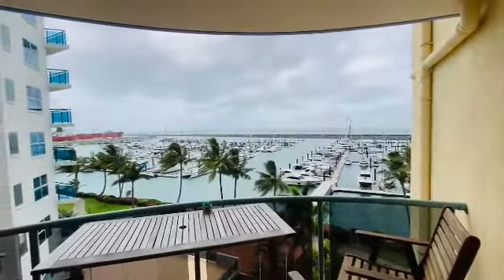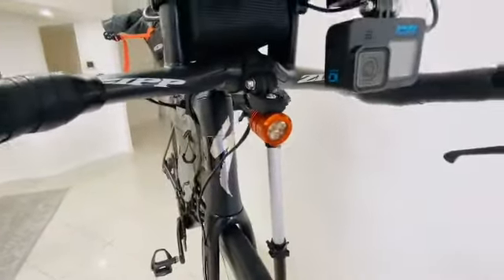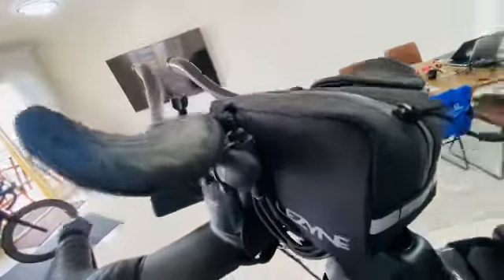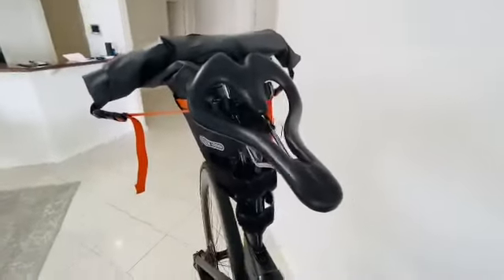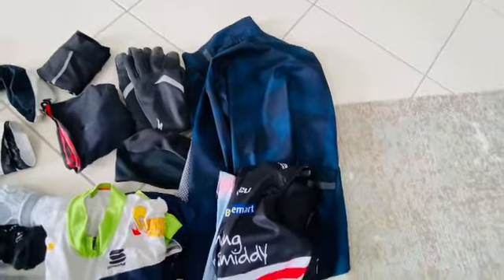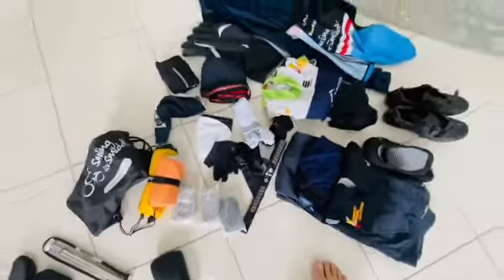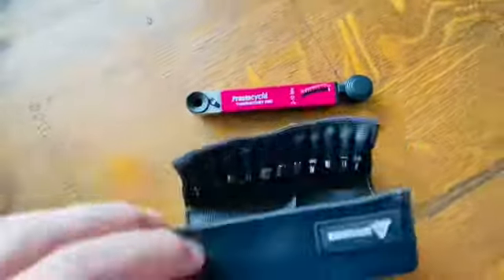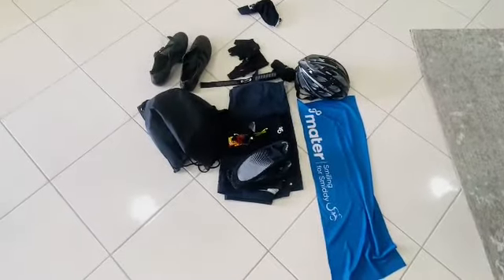Bikepacking Setup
Packing for a 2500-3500km ride. Checkout the bike and what I take.